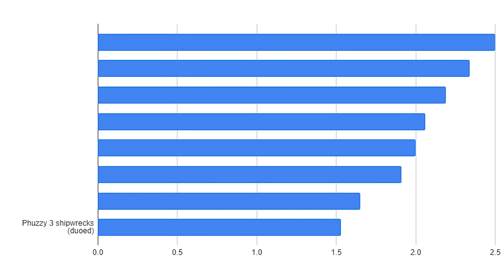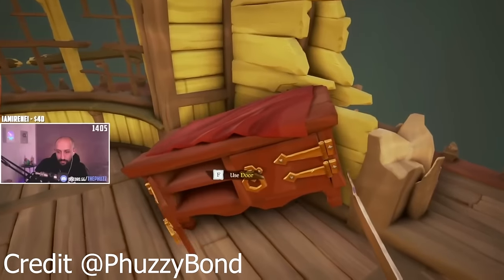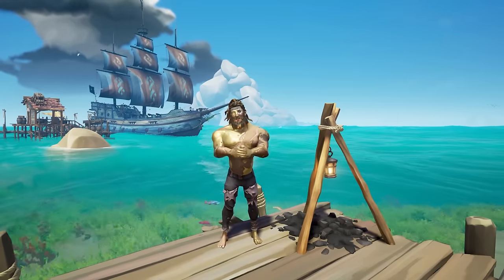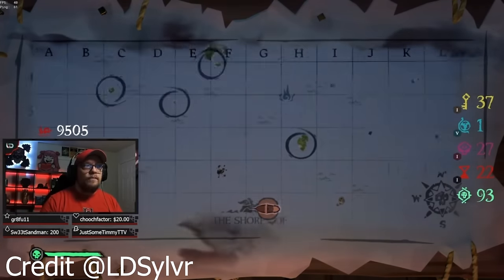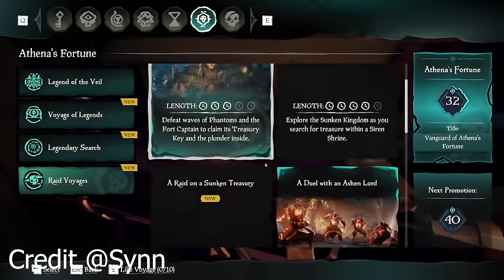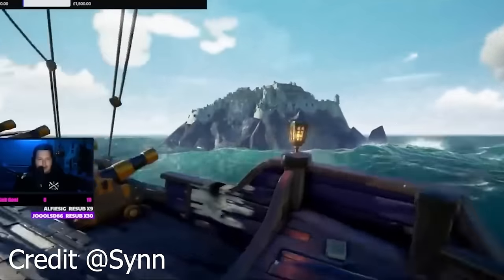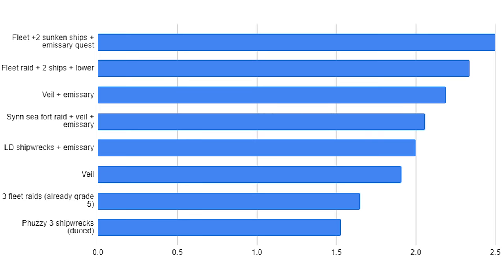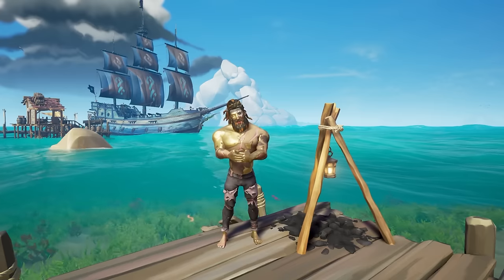Comparing SoT Streamer Athena Leveling Strategies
Which Sea of Thieves Streamer has the best methods to level up Athena's Fortune? That's what I'm here to test today.